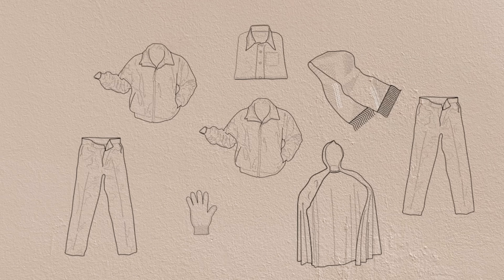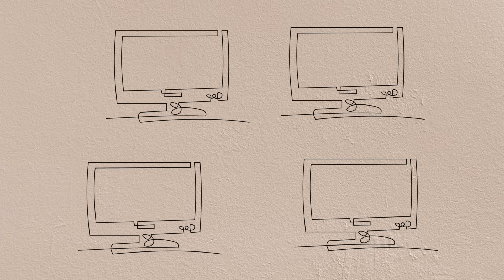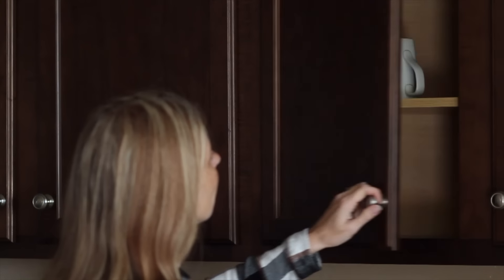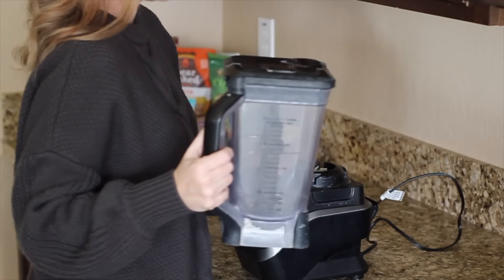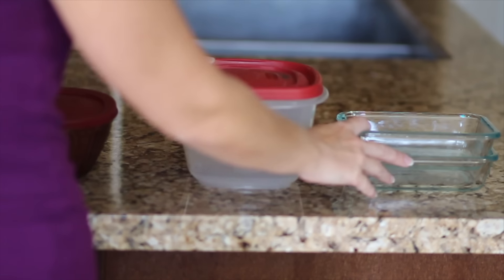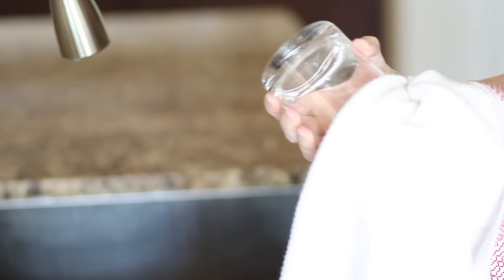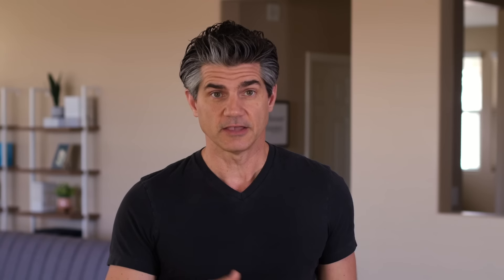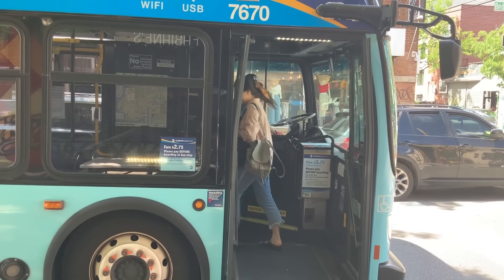21 Life Changing Minimalist Experiments to Try in Your Home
“We need much less than we think we need.” - Maya Angelou

You can read more tips in my newest book, Things That Matter: Overcoming Distraction to Pursue a More Meaningful Life:

Read hundreds of articles on decluttering and owning less on the Becoming Minimalist blog.

Timestamps:
0:00 - Inspiration
0:52 - How to Conduct a Minimalist Experiment
1:31 - 21 Minimalist Experiments to Try
1:48 - 1. Project 333
2:10 - 2. Keep One Television
2:29 - 3. Halve Your Decorations
3:06 - 4.  Try a No-Buy Challenge
3:24 - 5. One Coffee Mug
3:40 - 6. Less Furniture
3:58 - 7. Limit Make-up Options
4:16 - 8. Watch Less Television
4:44 - 9. Clear off your kitchen counters
4:52 - 10. Remove half of your books from a space
5:16 - 11. Leave a corner empty
5:50 - 12. Limit Tupperware to 8 containers
6:13 - 13. One place setting per person
6:31 - 14. Hand-washing dishes
6:54 - 15. Rotate some toys out
7:22 - 16. Kitchen gadgets
7:51 - 17. A Simplified Meal Plan
8:14 - 18. Unsubscribe from Email Lists
8:34 - 19. Spend one day a week unplugging from work and other responsibilities
8:50 - 20. Try Hotel-living in your bedroom
9:12 - 21. Spend a week only using public transportation or walking instead of driving a car
9:40 - Test your assumptions